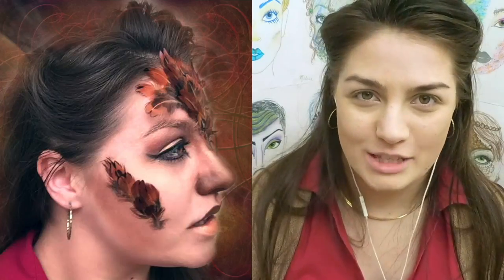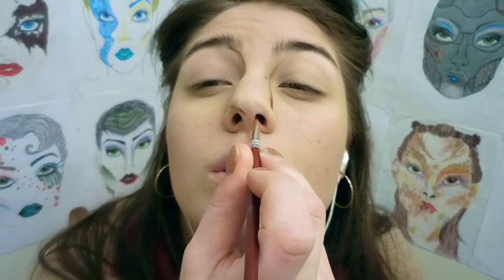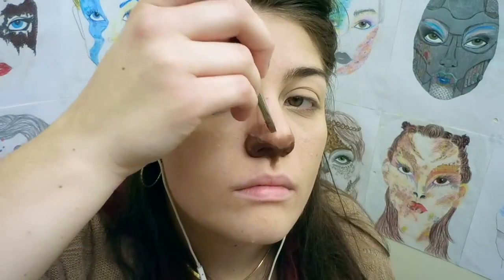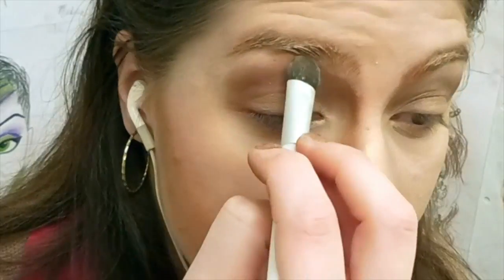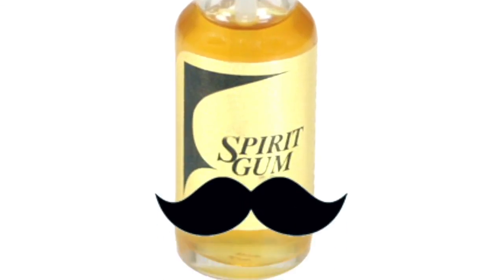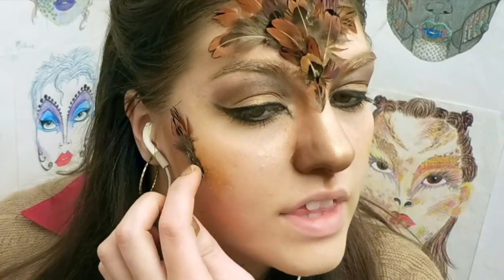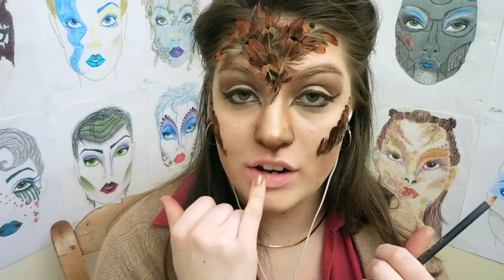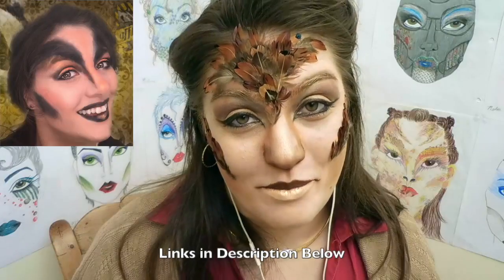Gryffindor| Harry Potter Inspired Fantasy Makeup Tutorial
So if a Gryffindor is a lion-eagle hybrid, what sound does it make? "Rawr-Squak"?